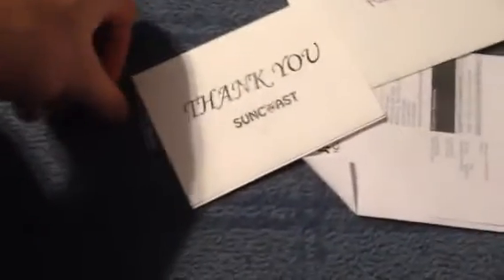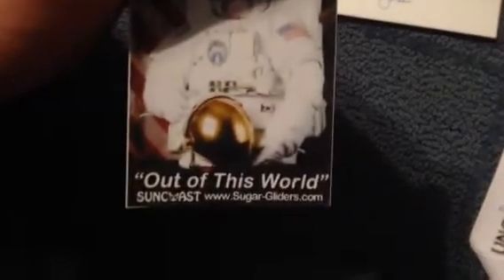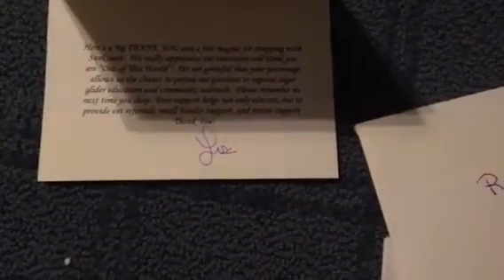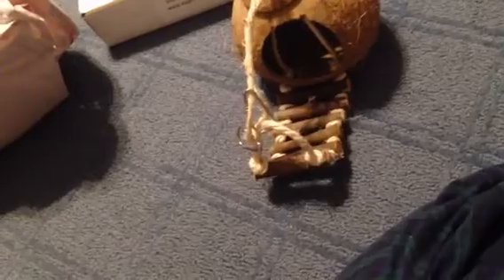Supply/Christmas for the pet unboxing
Vitamins and a couple gifts for my gliders  sun coast gliders are great